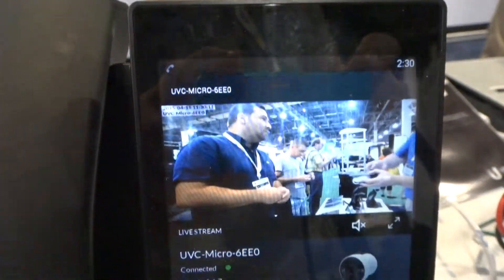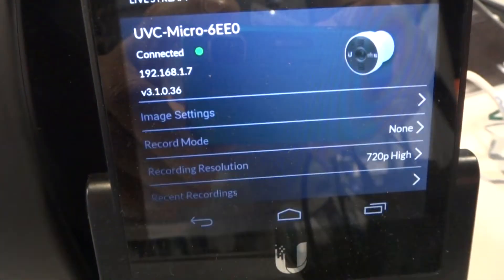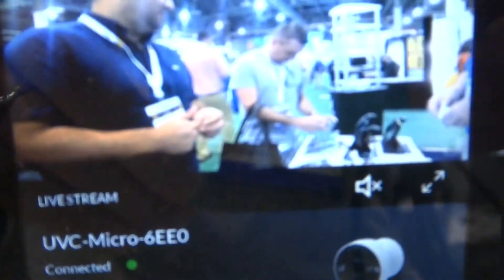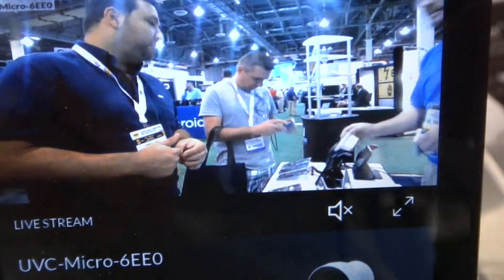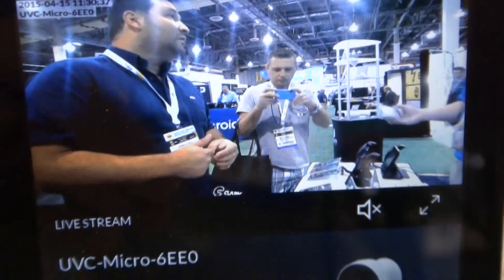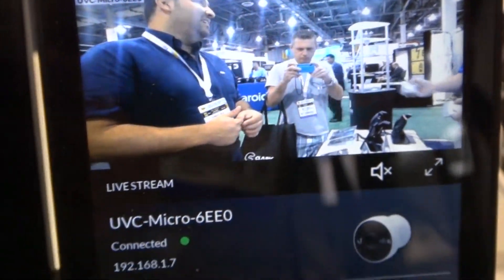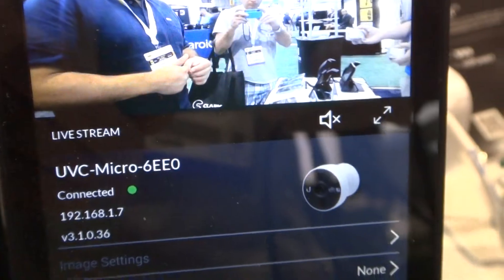Video Test NEW UniFi Video Camera Micro at ISC 2015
latency is depending on the WiFi signal